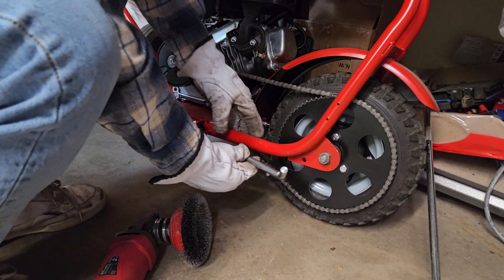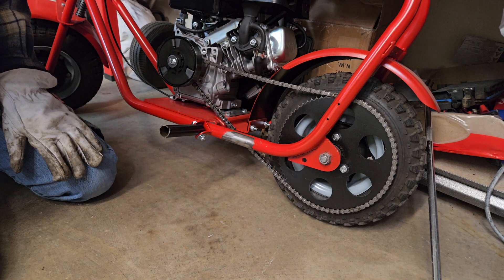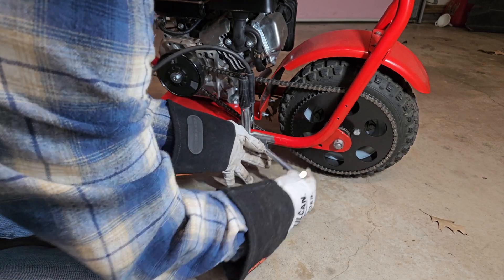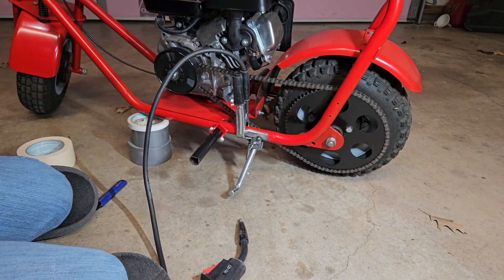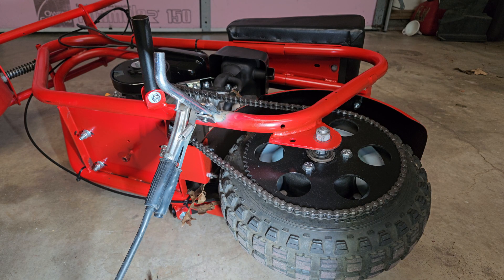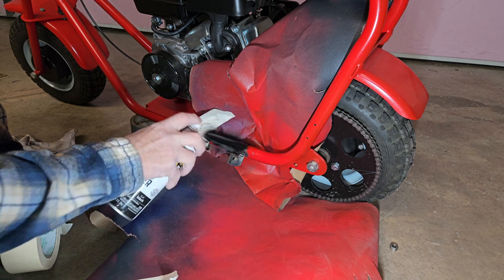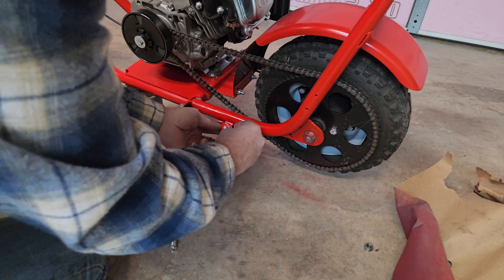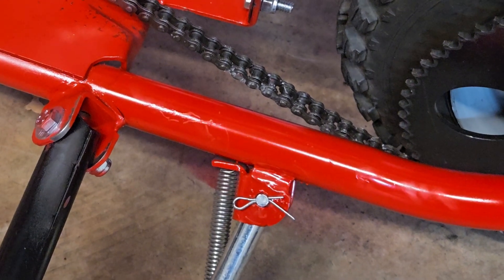Adding a GoPowerSports kickstand to a minibike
The bike is over 50 years old and I couldn't find the original so I got one from GoPowerSports and welded it on and made it look like it was born there.
(Yeah, I noticed I had dirt under my lip later, nobody said anything ALL DAY 🙄)

It's free and it helps us make more (and better) videos.  I do my best to respond to all comments. Thanks